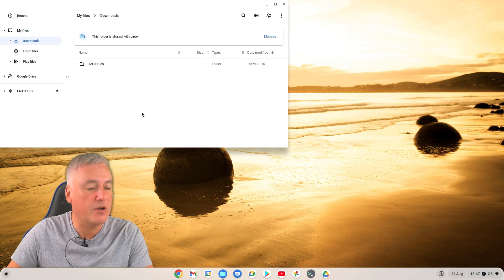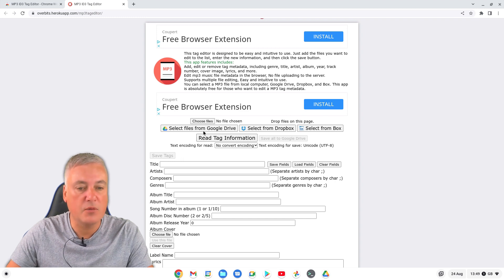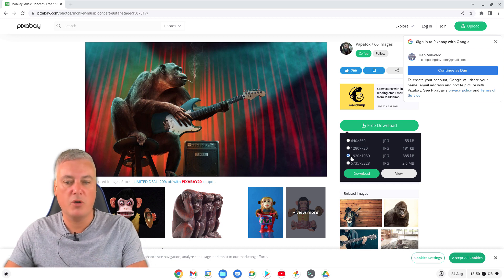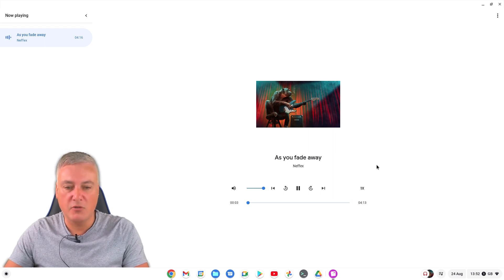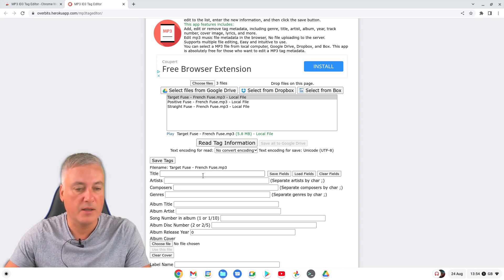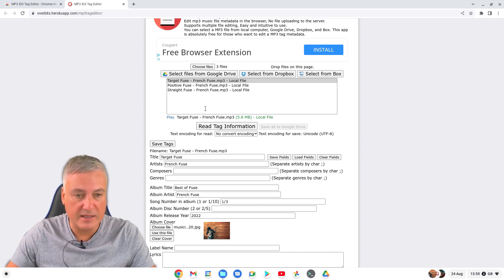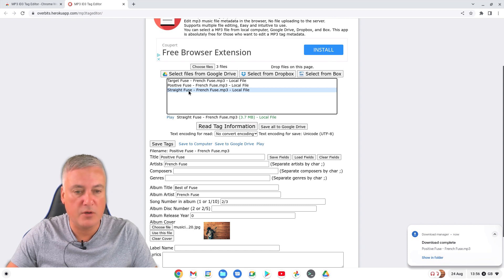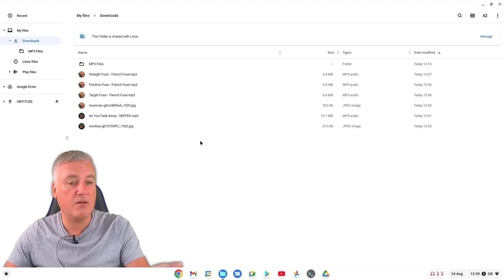How to add album artwork to your MP3 music files on ChromeOS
If you listen to mp3 files on your Chromebook and there isn't any album cover it can look a little bland. This is because it uses a default image, which looks the same for all music without artwork.

Find out how you can add album art to your MP3 files on your Chromebook. You can also add other information such as artist, title, genre along with much more.

Once you've added this information the album cover will show up when listening to your music using the Chromebook media player. This makes it much more enjoyable when listening to music.

Also, adding this information to your music MP3 files is also useful if you want to upload your music to YouTube music. This is because all of the information including the album cover will be uploaded.